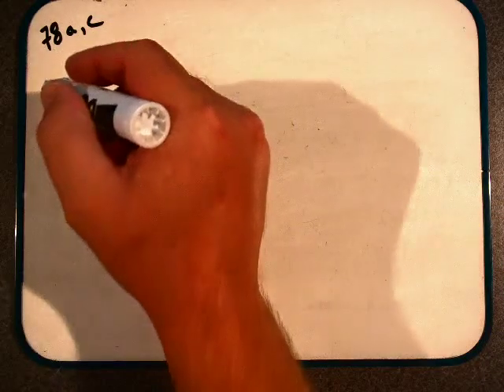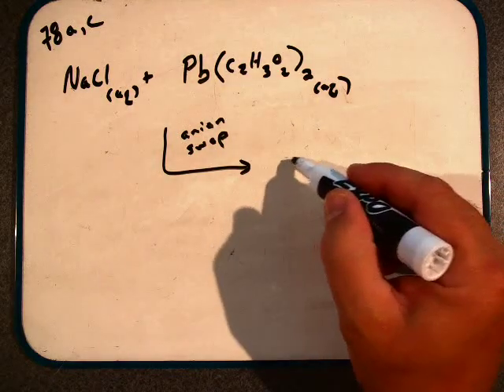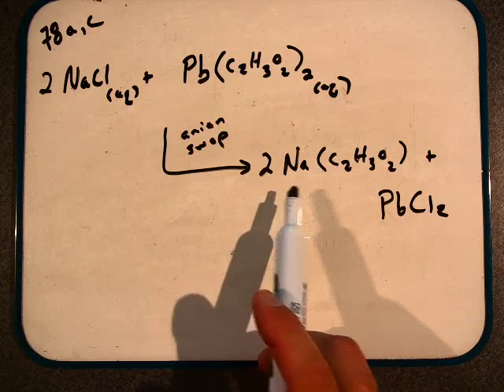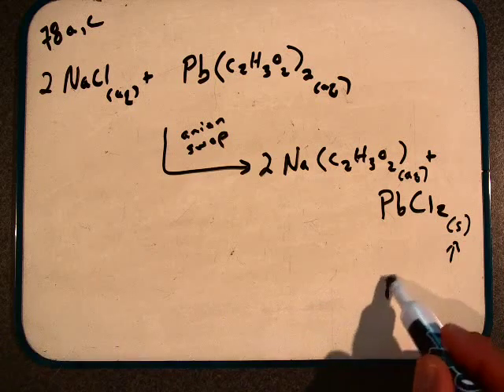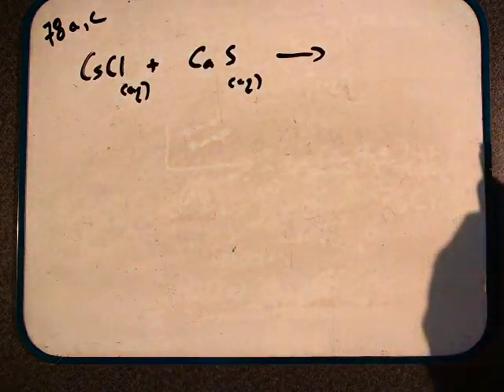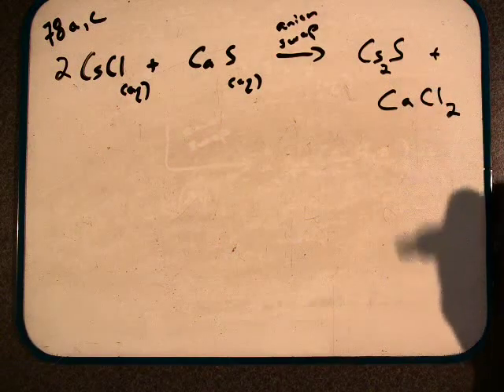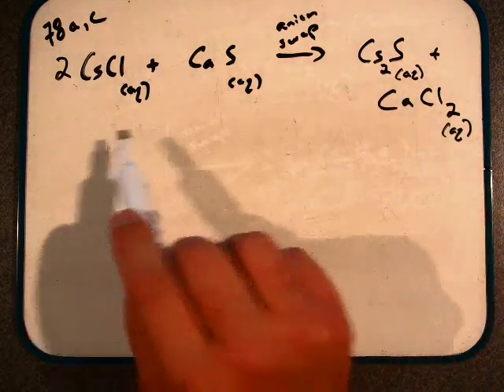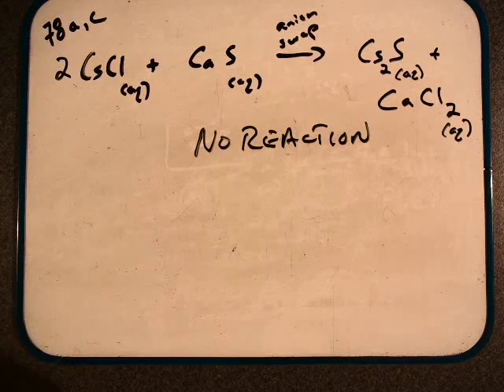Chem31 tro3rd ch4 78ac (Ch9BurdgeOverby) Precipitation Rxns